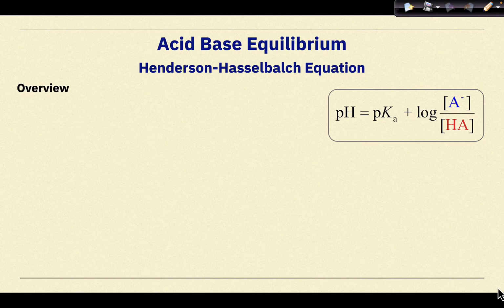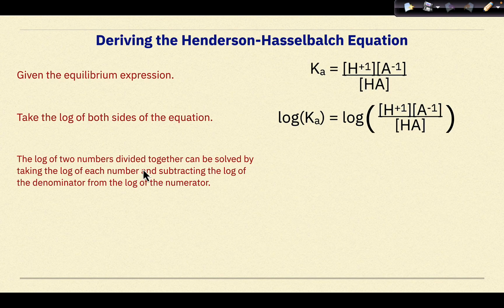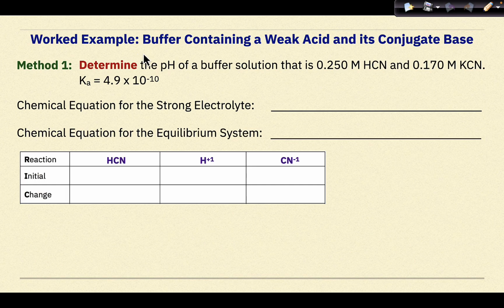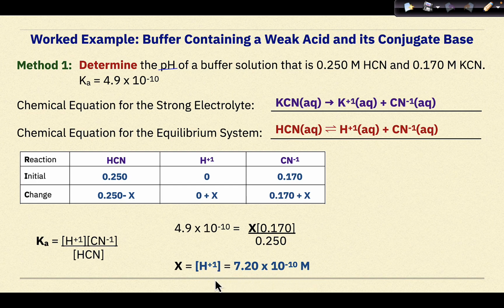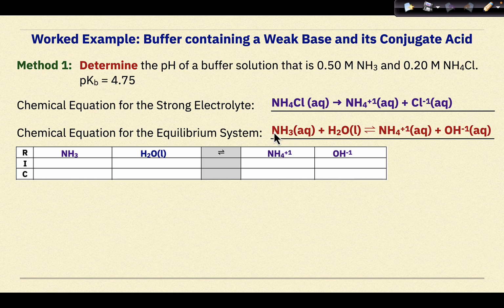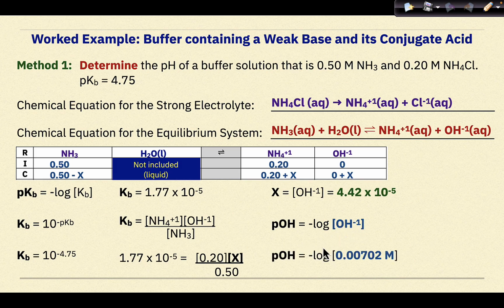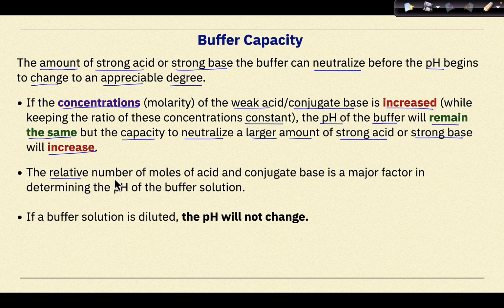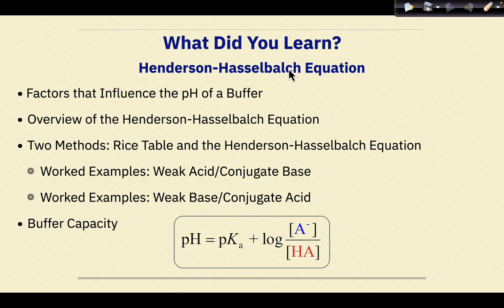AP Chemistry Acid Base Equilibrium: Henderson-Hasselbalch Equation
This tutorial focuses on the Henderson-Hasselbalch equation. This equation is your new best friend when given the values of pKa, the concentration of a weak acid and the associated weak base and trying to calculate pH. Many have wondered why wait until now to introduce such a nifty equation? That’s because understanding the basics of acid base equilibrium is important before skipping ten steps to find pH. Embrace the mantra of going slow to be able to go fast, especially when pH calculations of weak acids and bases are involved. Many examples are provided with detailed explanations of course. Other highlights of this video includes factors that influence the pH of a buffer and buffer capacity. You’re welcome.